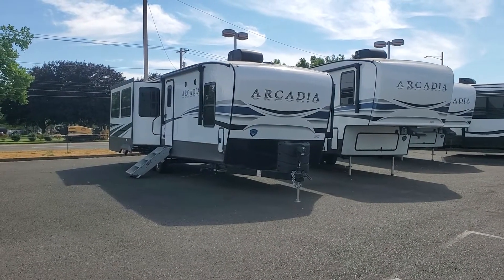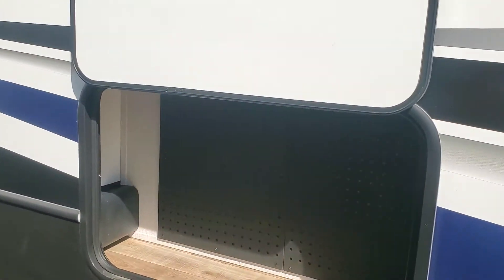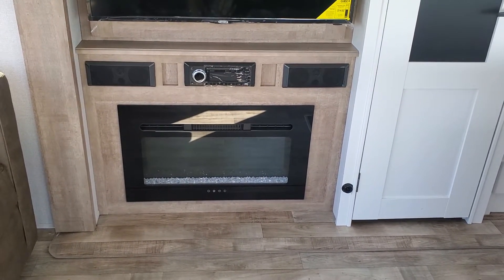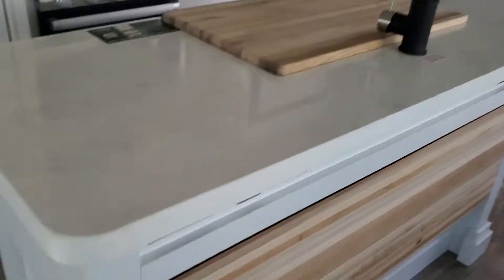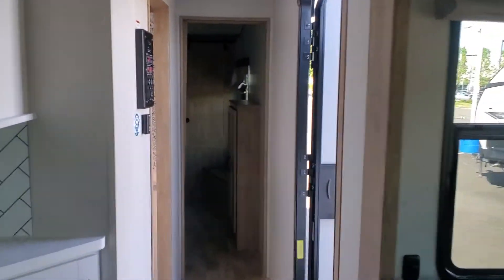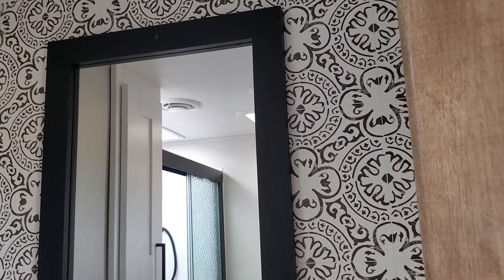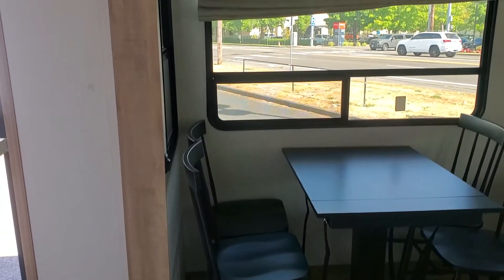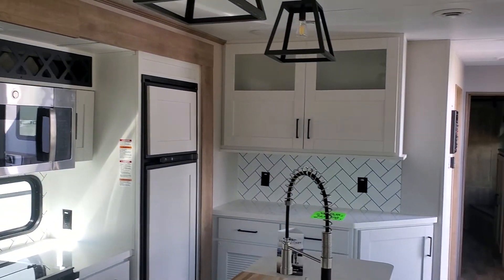Scott's Glow rig